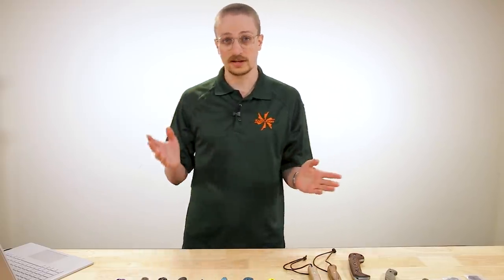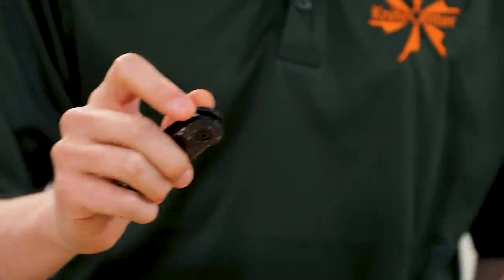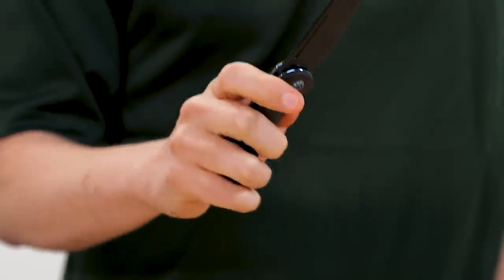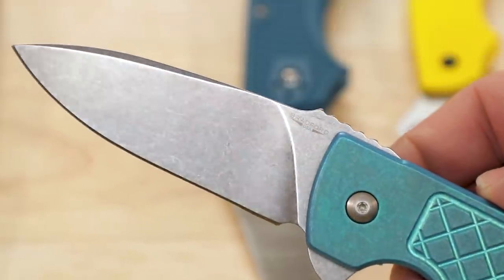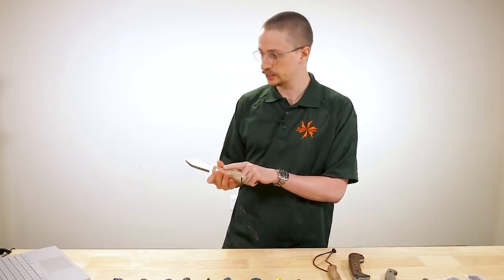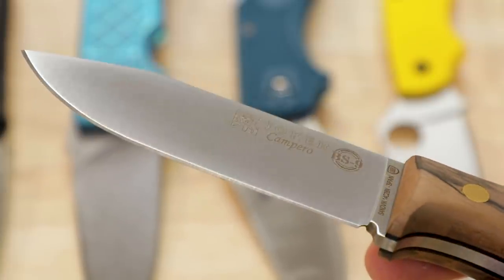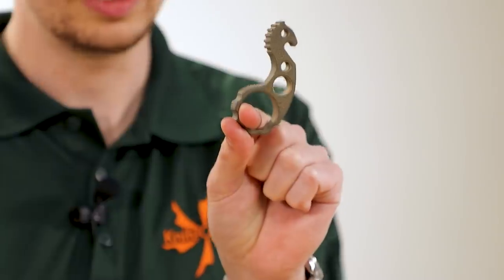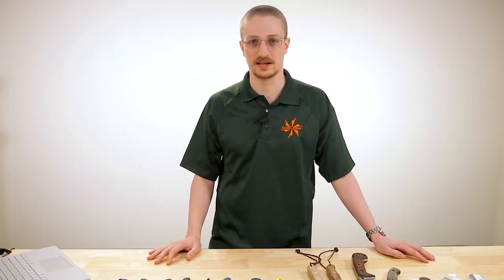New Knives for the Week of August 26th, 2021 Just In at KnifeCenter.com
Seth V takes over this week! We’ve got new EDCs from Spyderco, WE and CIVIVI, a flipper from Bradford, and some camp-ready fixed blades. Check out the latest knives and EDC gear from KnifeCenter

Featured Knives
0:00 Intro
0:41 CIVIVI Baby Banter
2:22 CIVIVI Lazar
3:08 CIVIVI Elementum
3:48 WE Saakshi
5:48 WE Black Void Opus
7:10 Bradford Knives Guardian3 Flipper
8:02 Spyderco Stretch 2 K390
9:32 Spyderco UK Penknife Salt
11:16 Boker Swell-End Jack
12:32 Joker Nordico and Campero (and more)
14:53 Work Tuff Gear Nomad Field Knife
16:30 Toor Knives Karsumba
17:47 Jesper Voxnaes Custom Bottle Openers
18:54 Flytanium Handle Scales and Accessories